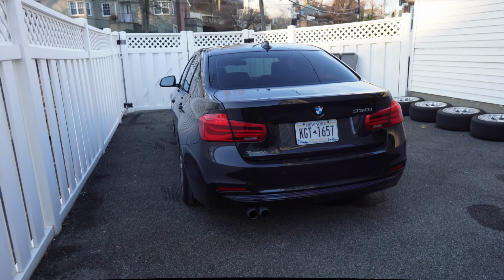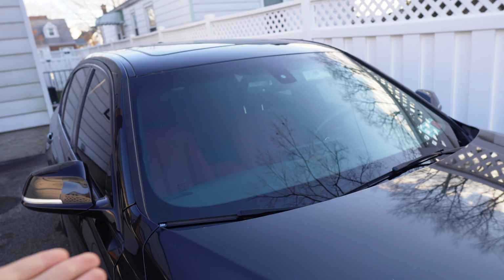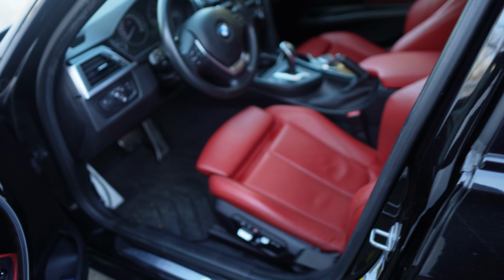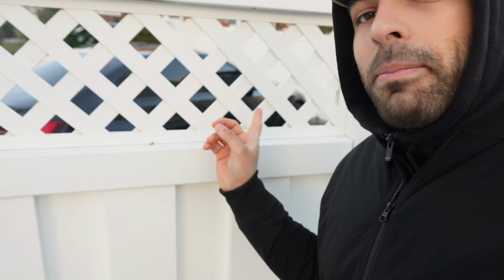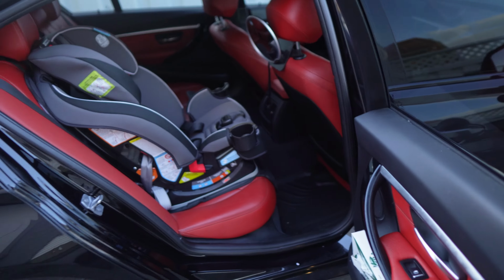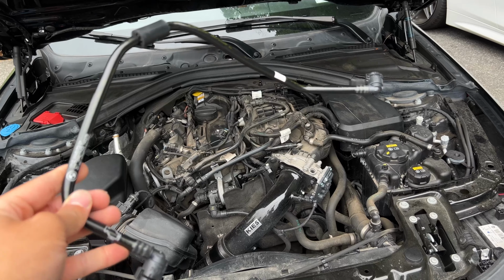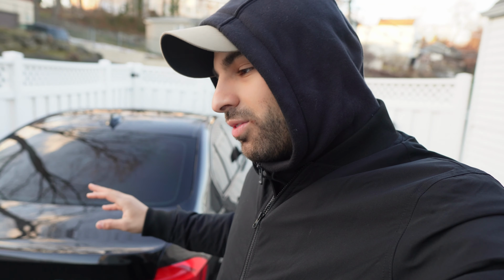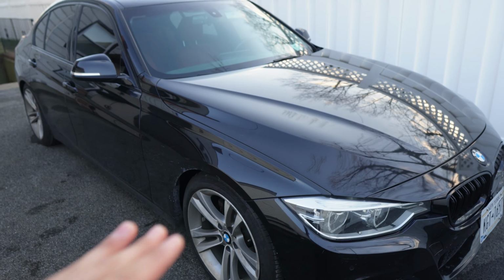HERE'S WHY I REGRET BUYING THIS CAR...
BMW 330i mods so far:
Gloss Black F30 Grill
V Brace Covers
Crystal Start Button
Sport Pedals